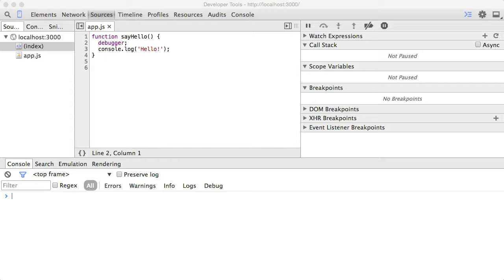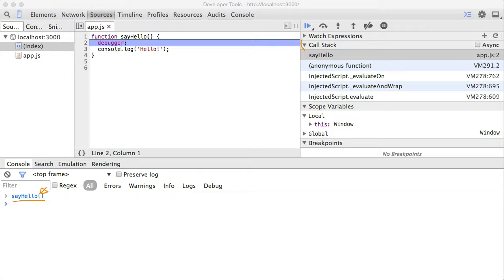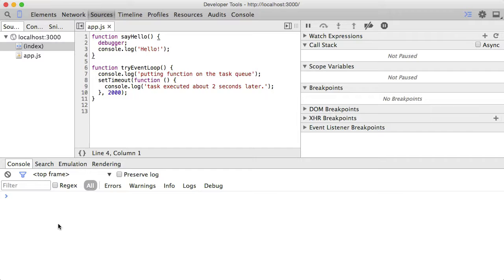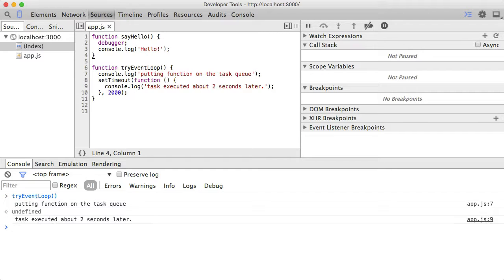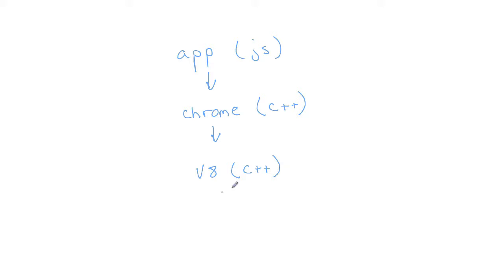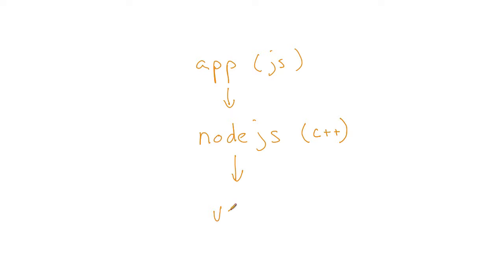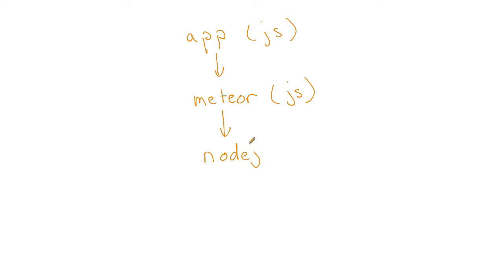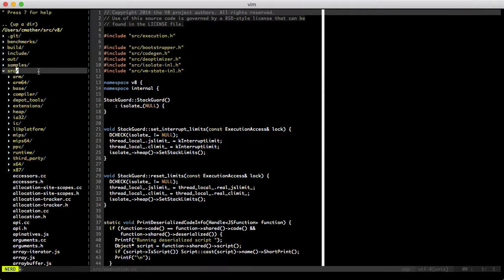The Javascript Runtime / 1. Introduction